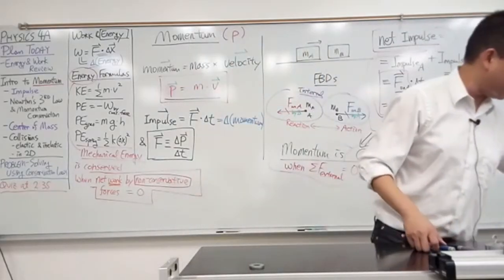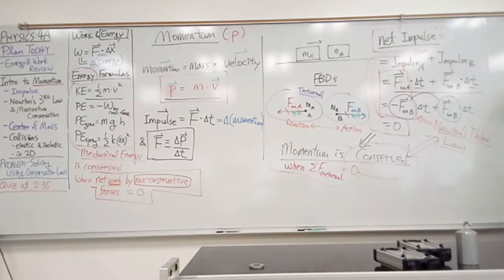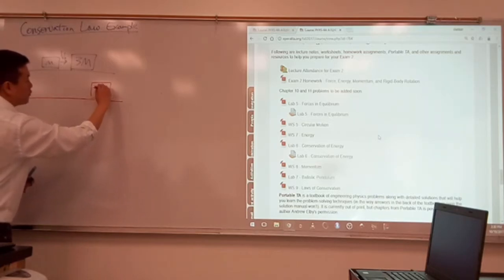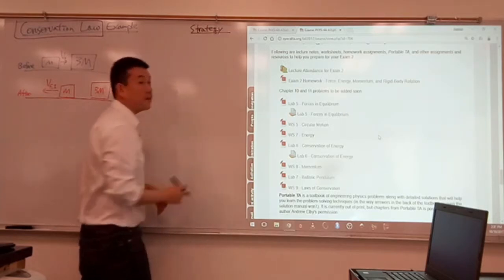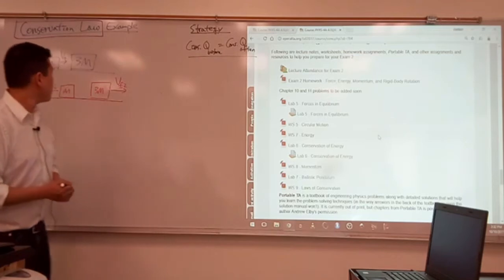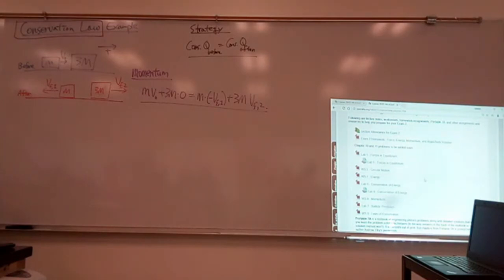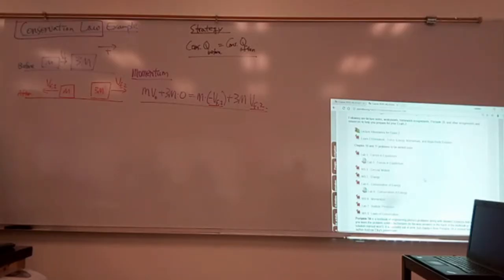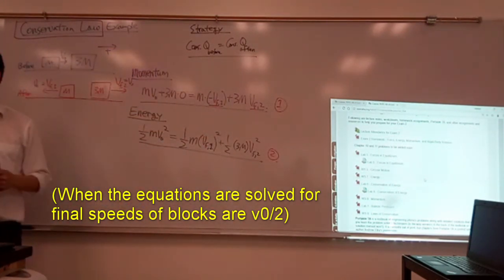Physics 4A - Elastic Collision Example 1